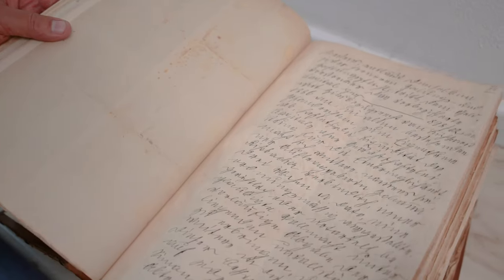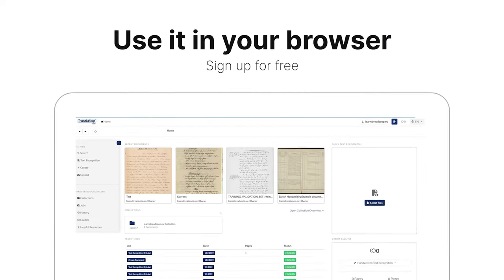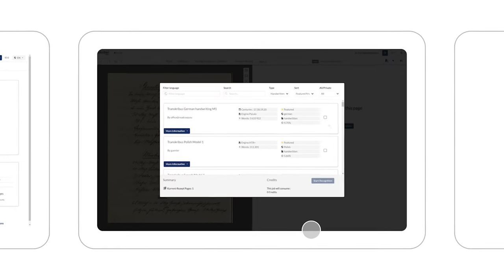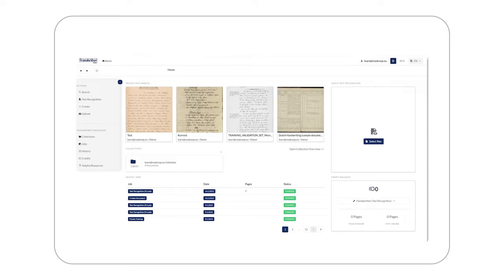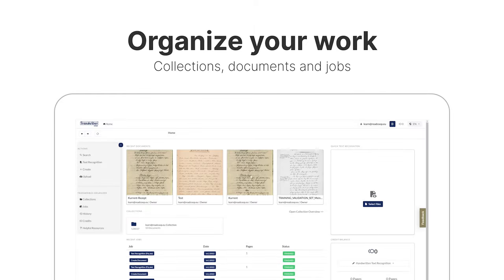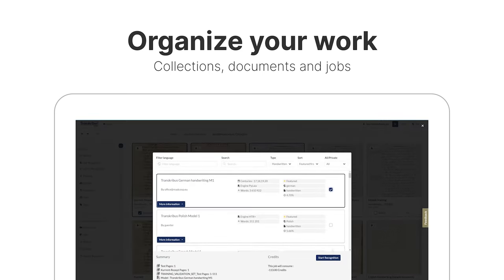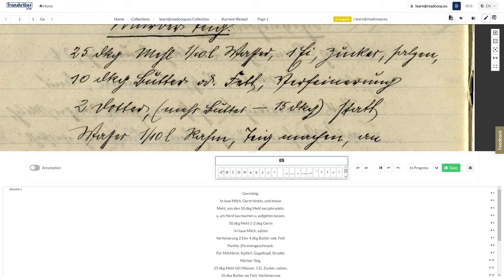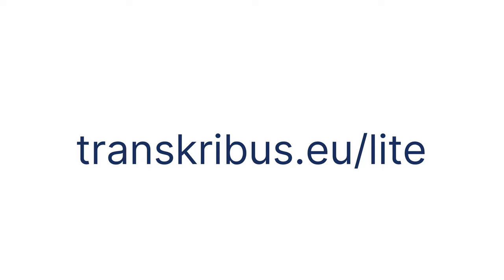Transkribus Lite 2.0 | Automatically transcribe, edit and collaborate on historical documents.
Working with handwritten documents just got a lot easier. Meet the new Transkribus Lite 2.0. No need to download or install.
Want to quickly recognize a small number of handwritten pages? With the “quick recognition” feature you can run a text recognition job with just a few clicks.
From the new “home” page you can access the most important areas and features of Transkribus directly. Organize all your documents and collections, and check your recent jobs. (Pause) See your recent work, and open your collections.
To quickly process your documents, just select them, look for the model you want to use, and start the text recognition process.
If you want to use special characters, your new best friend is the virtual keyboard that we have added.
There is even more to explore.